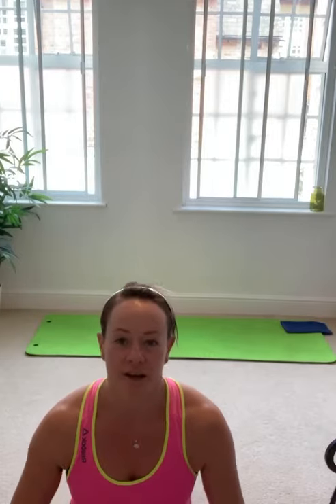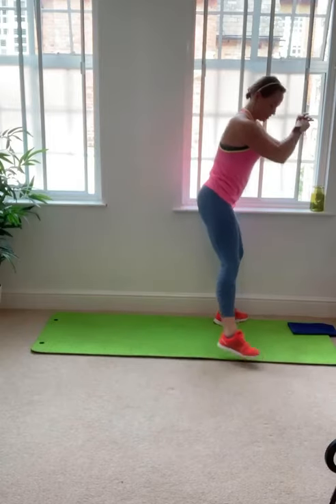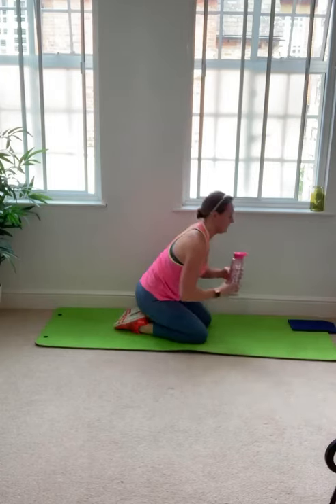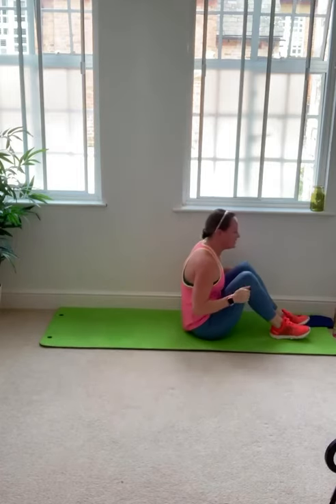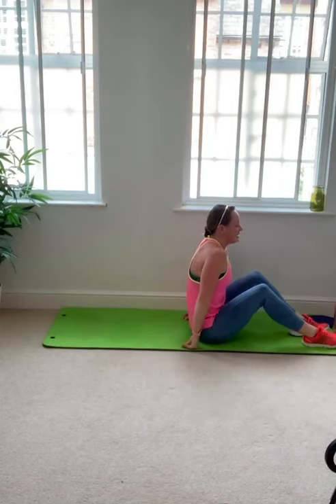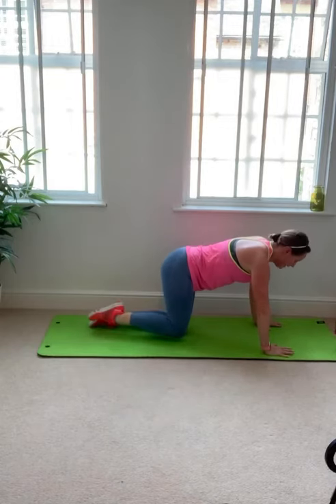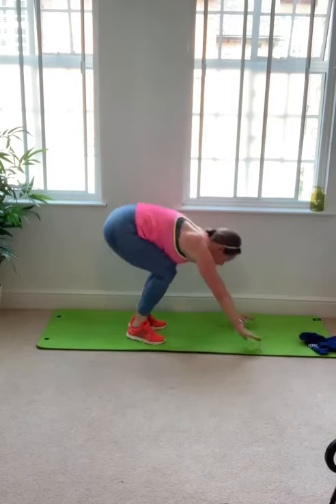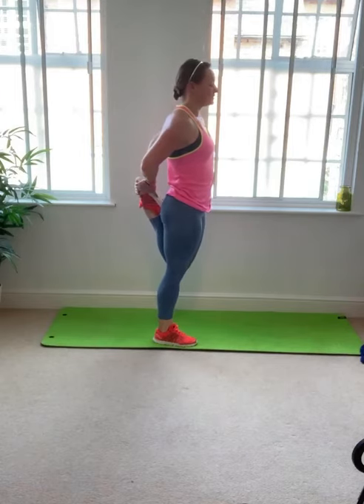Sunday Bumday 6 - 30 minute glutes workout